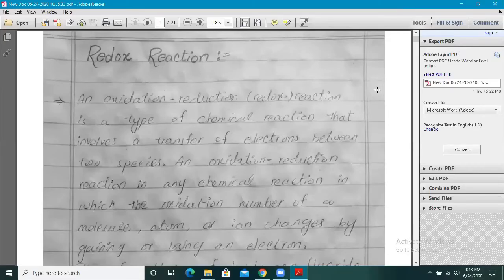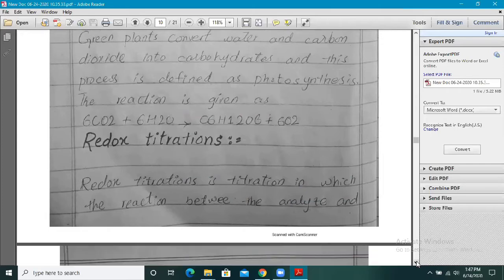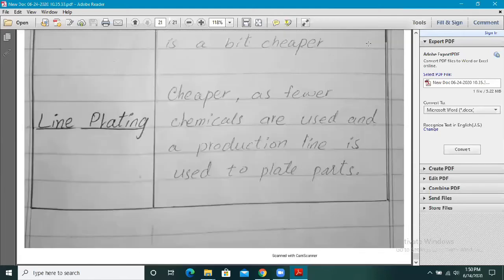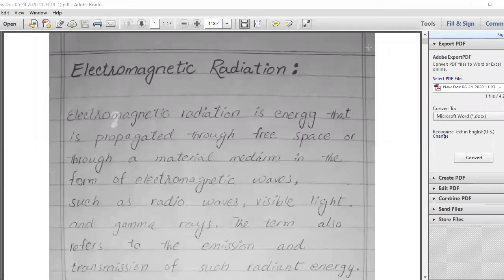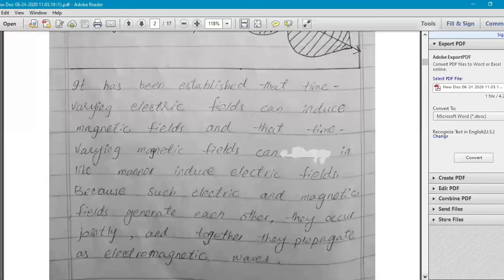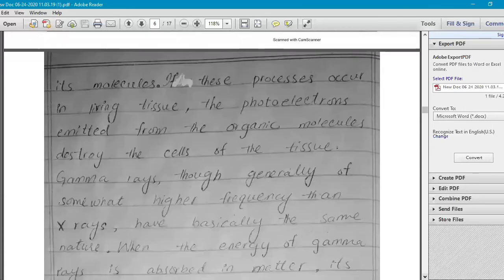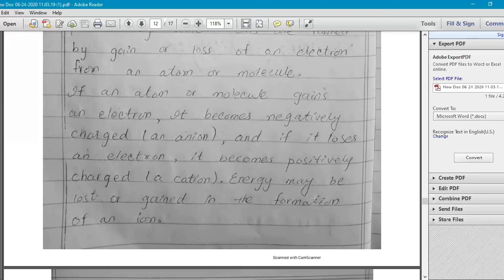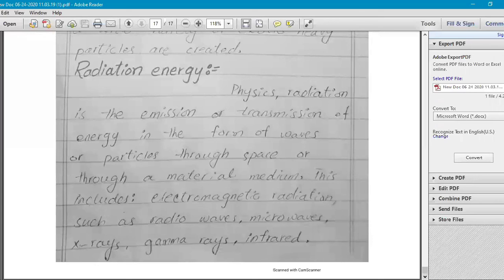REDOX | ELECTROCHEMISTRY | BASICS | CHEMISTRY | DR. HAMMAD MAJEED